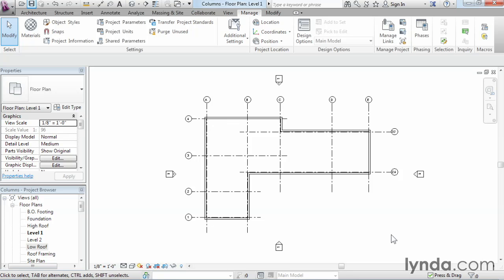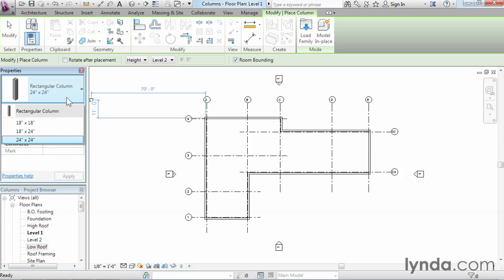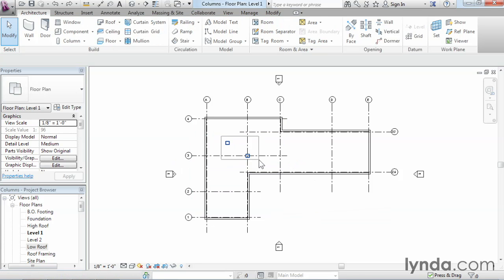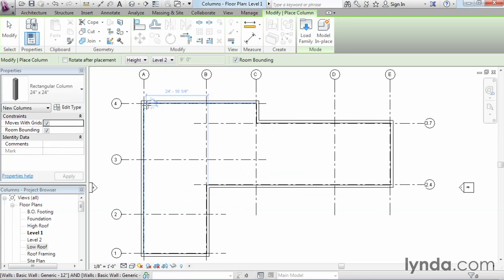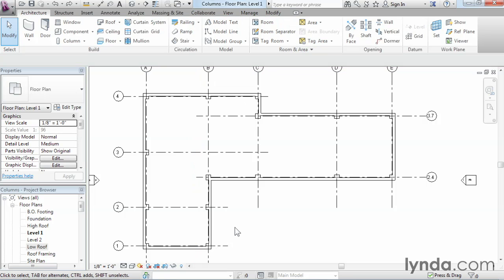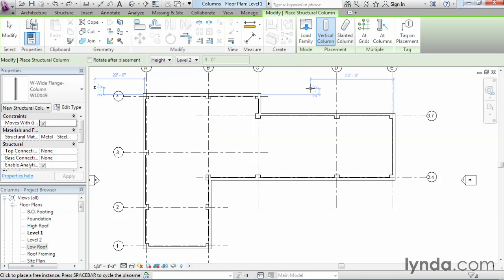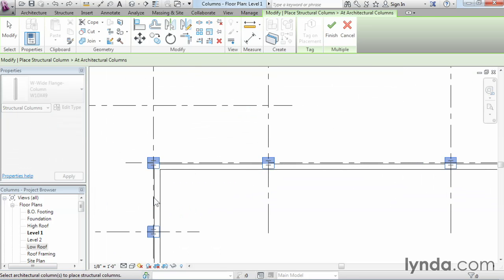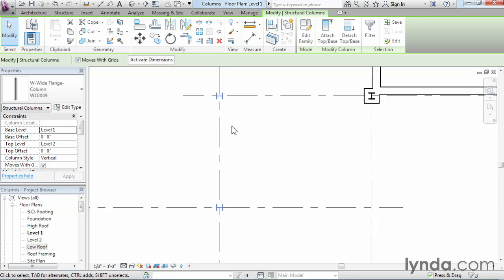03 07 columns - sangho